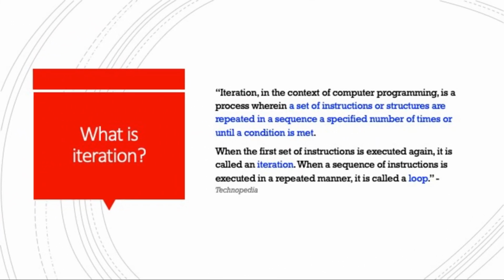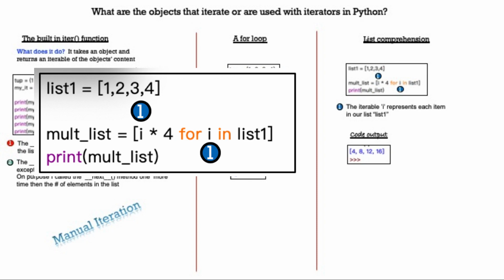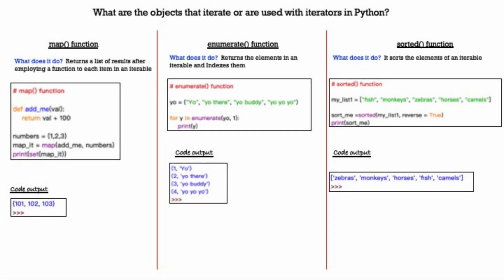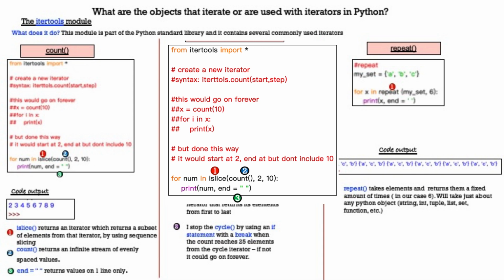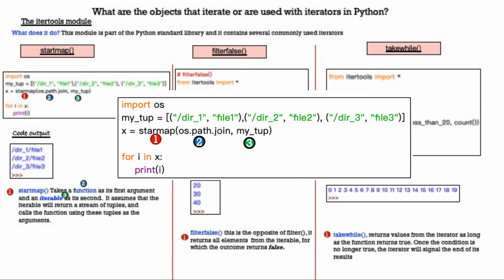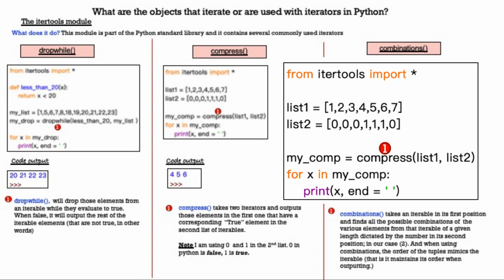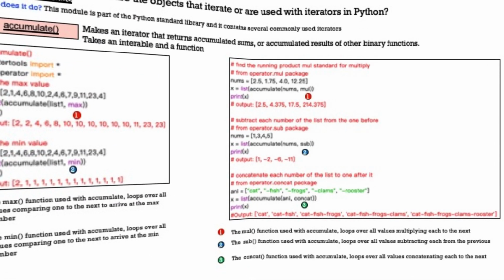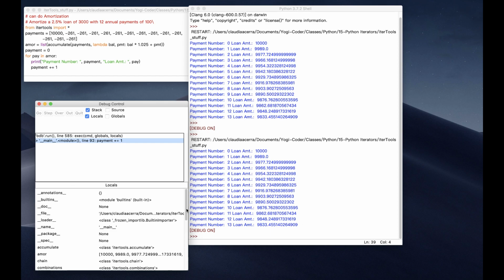15 - Python Iterators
A comprehensive view of 28 key iterators in Python

Table of Contents:

00:25      What is iteration
01:05      Why do we iterate things
01:45      Python Iterators

                Different objects that iterate or are used with iterators in Python (with examples)
02:28            built in iter() (Manual Iteration)
03:46            A for loop
04:30            List comprehension
05:13            Generator Expressions (on-the-fly)
06:38            Generator Functions (reusable or suspended)
07:46            filter() function
08:49            map()
09:36            enumerate()
10:06            sorted()
10:33            any()
11:10            all()
11:36            zip()

                 Itertools Module
12:08            count()
13:32            cycle()

14:03            repeat()
14:34            chain()
15:24            islice()
16:08            tee()
17:12            startmap()
18:16            filterfalse()
19:21            takewhile()
20:20            dropwhile()
21:05            compress()
22:00            combinations()
22:53            permutations()
23:34            combinations with replacements()
24:30            zip_longest()
25:52            accumulate()